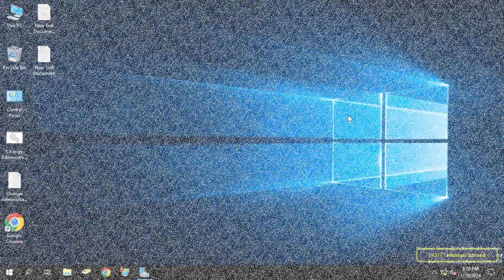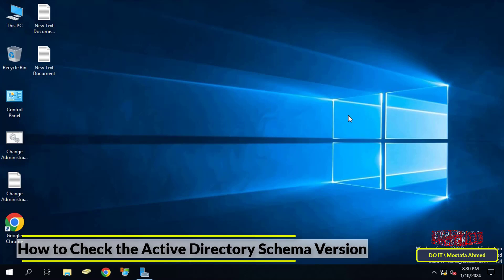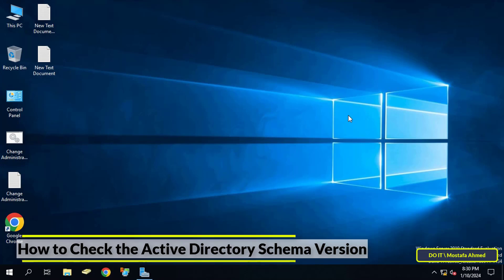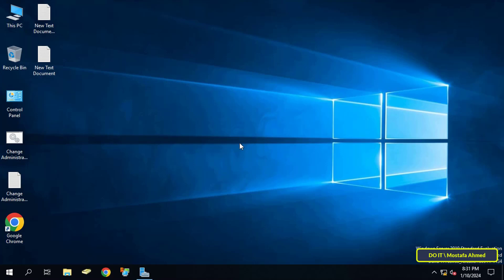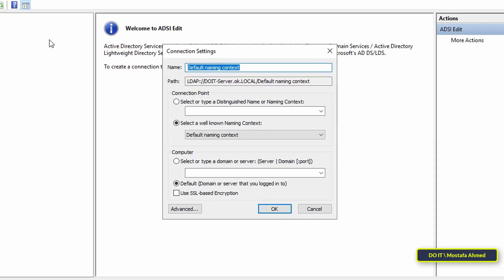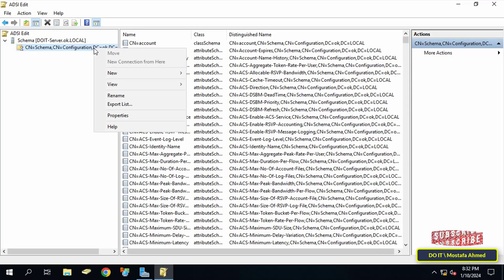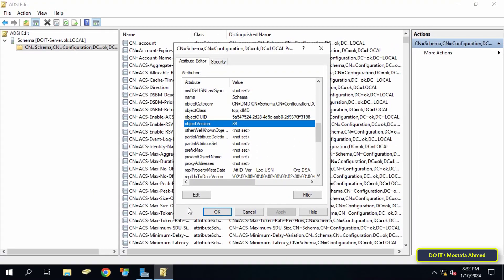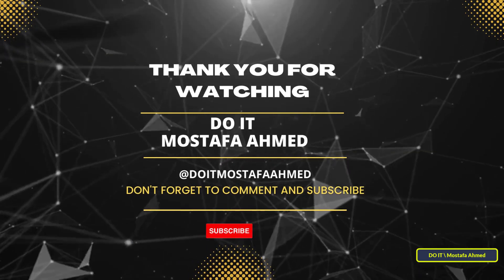How to Check the Active Directory Schema Version | Windows Server 2019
In this video, I explain how to check the Active Directory schema version on Windows Server. The Active Directory schema version is a description of all directory objects and attributes for a Windows domain, and the steps to check the Active Directory schema version are very simple. Watch the video and I am waiting for any questions in the comments.
How to Find current Active Directory Schema Version,
How to find Active Directory schema version in Windows Server 2019,
How to Check the Active Directory Schema Version on Windows Server 2019,
Active Directory schema,
Where is Active Directory schema on Windows Server 2019,
How to Find Active Directory Schema Master,
Active Directory Schema Console on Windows server 2019,
How to check AD Schema version in Windows Server,
How to check AD Schema Version using server manager,
ADSI Edit tool in windows Server 2019 ,
how to check the schema version on Windows Server,
How to Check the Active Directory Schema Version Using the Command Prompt,
Finding the current Schema Version of Active Directory,
Best Way to Find Active Directory Schema Version on windows Server,
Active Directory Schema,